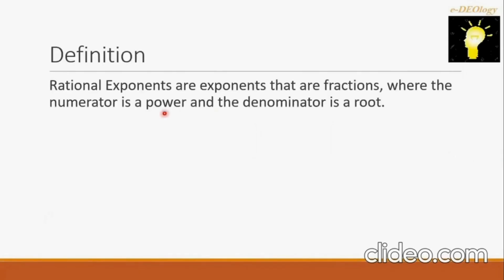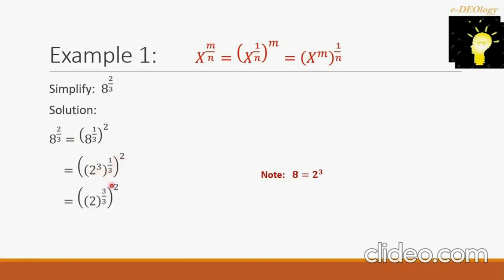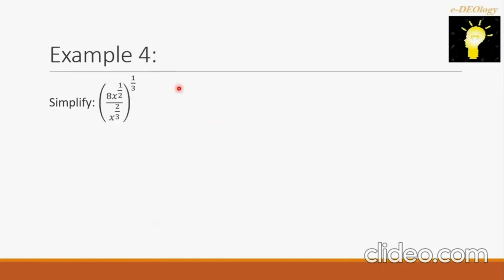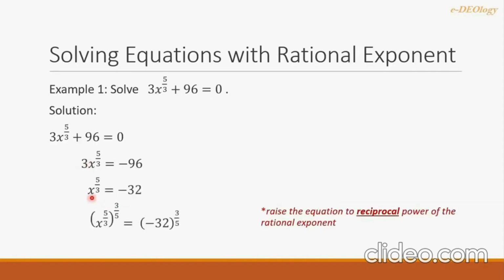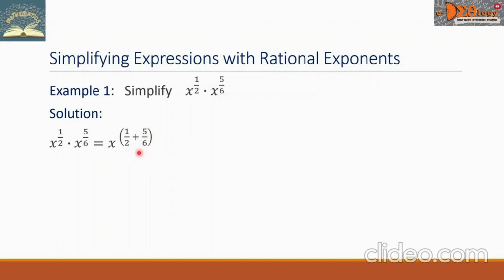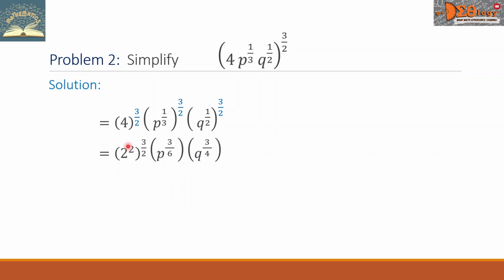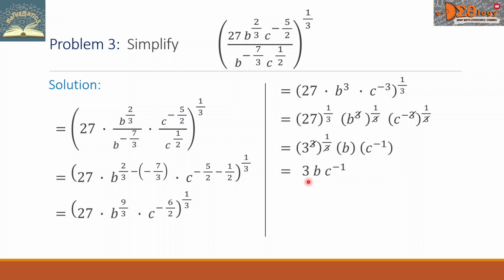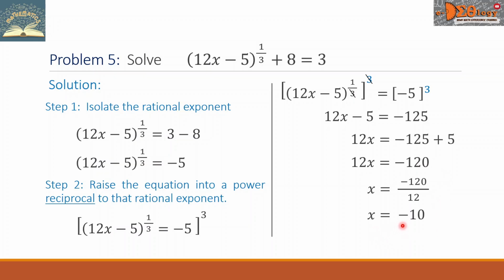Chapter: Rational Exponents